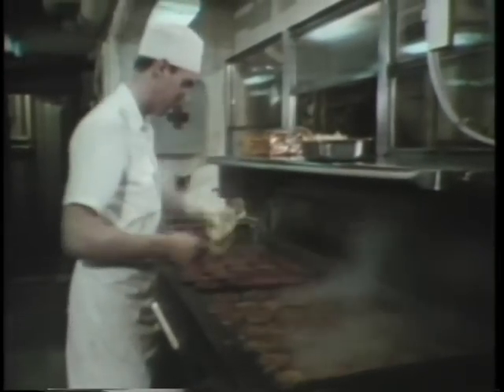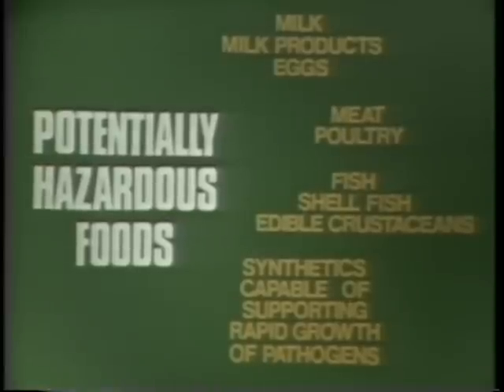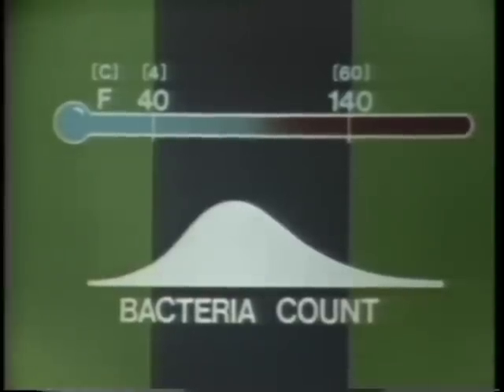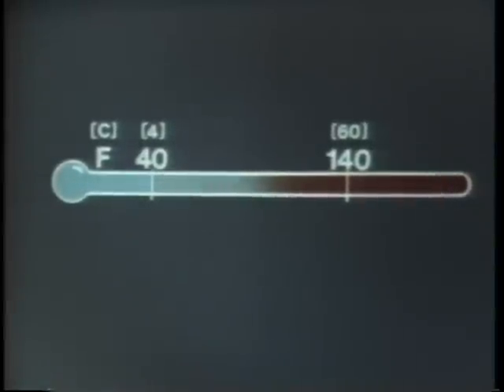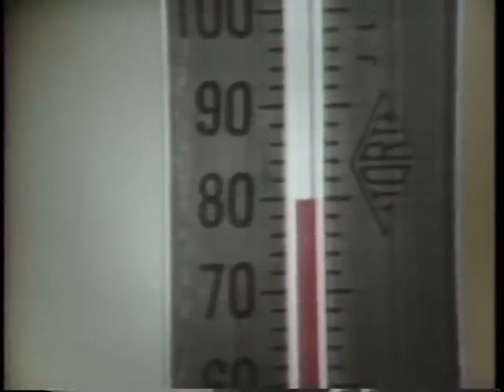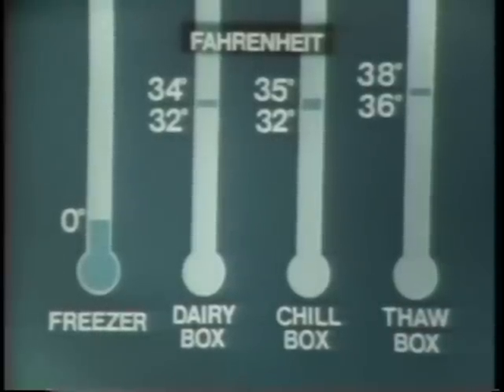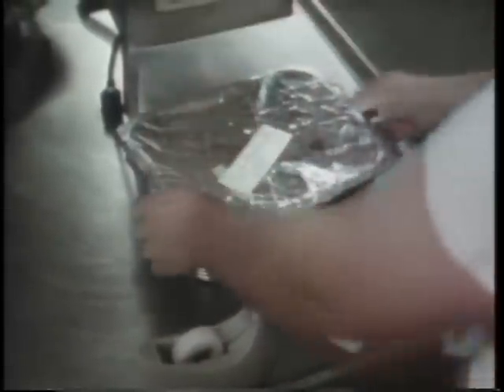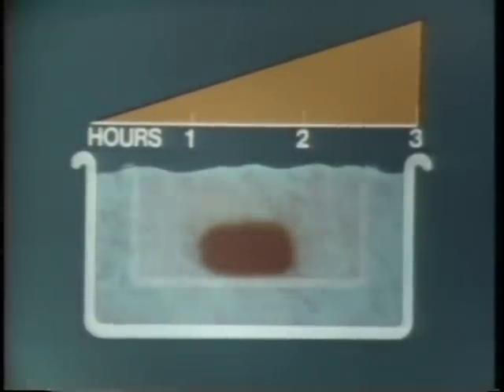INSPECTION OF FOOD SERVICE PREPARATION AREAS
INSPECTION OF FOOD SERVICE PREPARATION AREAS - Department of Defense 1981 - PIN 35814 - SHOWS NAVY CORPSMEN HOW TO CONDUCT INSPECTION AND SURVEILLANCE IN FOOD PREPARATION AREA. THE PROCEDURES SHOWN DEPICT THE CORPMAN ON THE ALERT AGAINST CONTAMINATION OF FOOD FROM PERSONNEL, IMPROPER PREPARATION, HANDLING AND STORAGE OF FOOD.